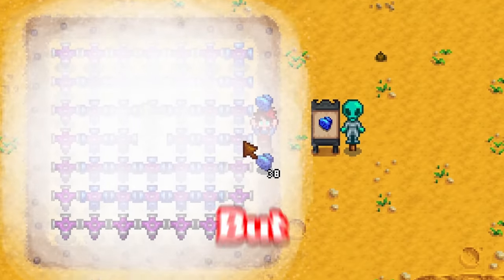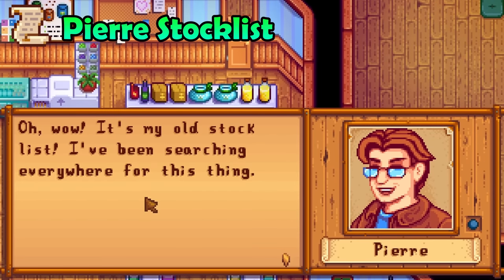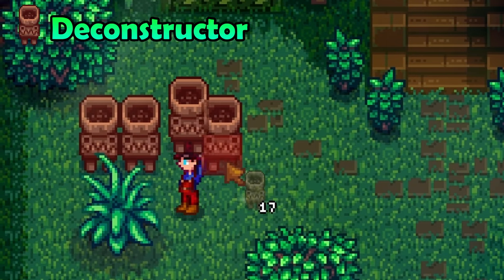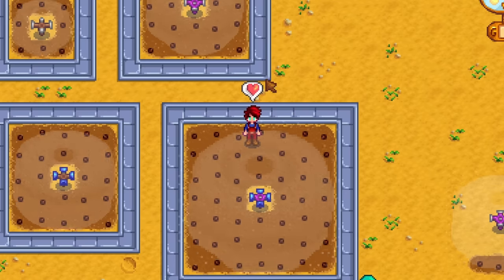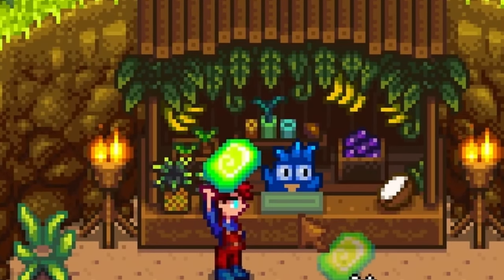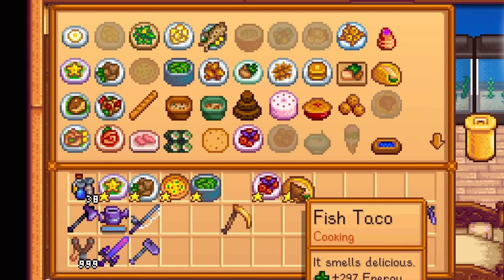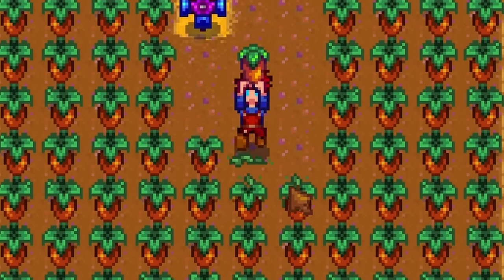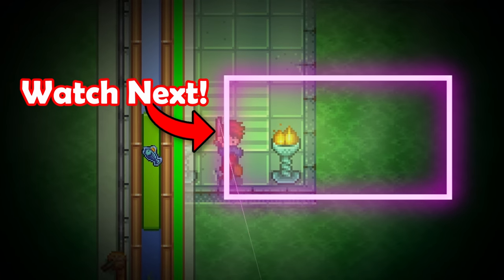Only Focus On THESE Qi Items In Stardew Valley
Fishing Is very important in Stardew Valley. It can be very difficult, but it can also be incredibly rewarding. This ultimate fishing guide will make sure that you know absolutely everything you will ever need to know about fishing in Stardew
Watch These!
Chapters:
0:00 Intro
0:09 Junimo Chests
0:40 Horse Flute
1:04 Missing Stocklist
1:28 Hopper
2:13 Deconstructors
2:56 Sprinkler Upgrades
3:38 Key To The Key
4:04 Galaxy Soul
4:37 Mushroom Tree Seed
5:05 Magic Bait
5:31 Qi's Seasoning
5:56 Heavy Tapper
6:22 Crop Enhancers
7:15 Decorations
7:48 Thanks For Watching